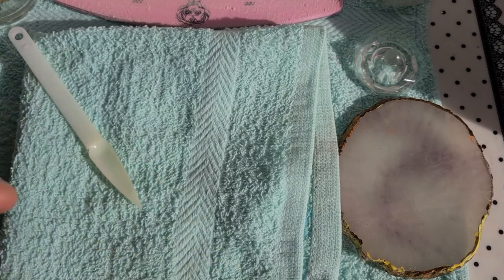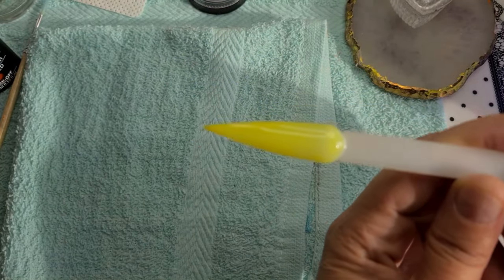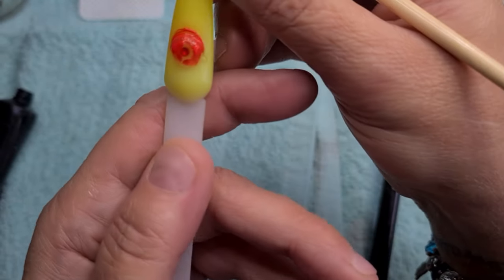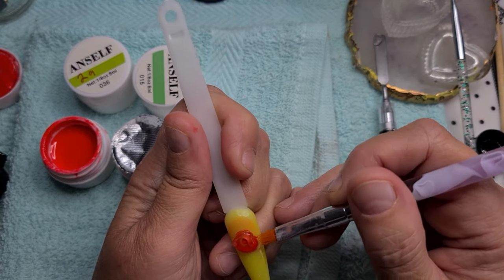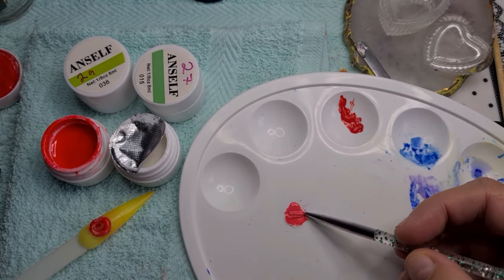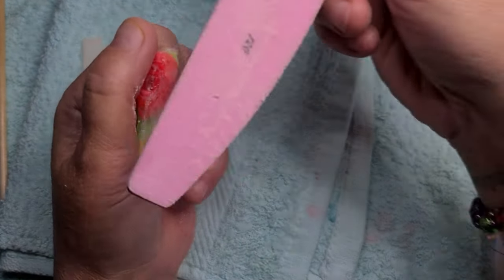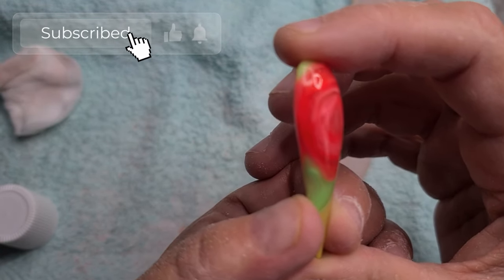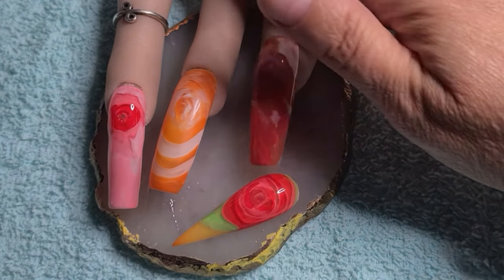French 3d rose. 4th try.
Hi guys this is my 4th try at doing 3D French rose nail  i snapped my stick so was harder to file but i got there, be patient and watch the steps i do and you be able to do it too. hope you you enjoy it, give me a comment don't forget to like and subscribe thank you im grateful to all your guys that have watched my videos and liked and subscribed,
don't forget to check my Instagram out too.